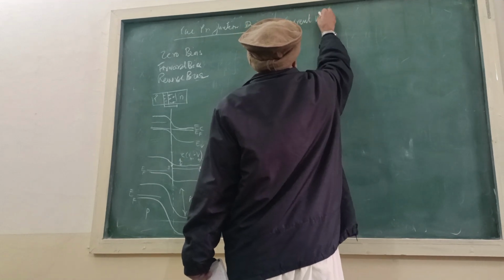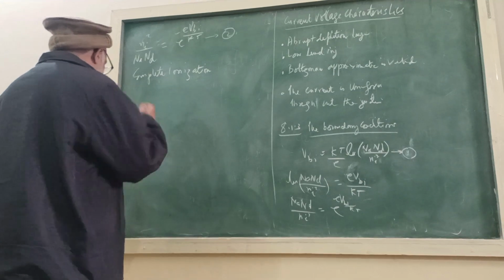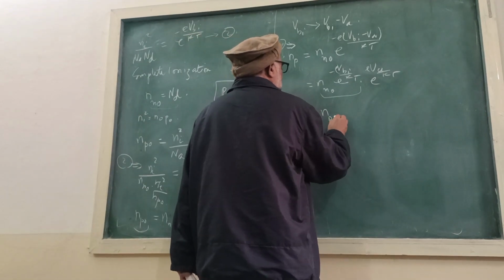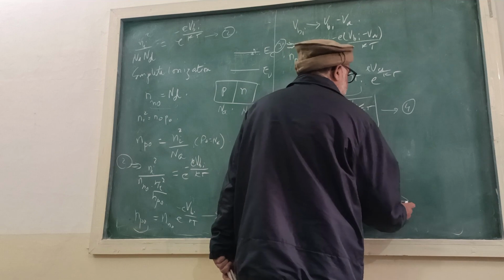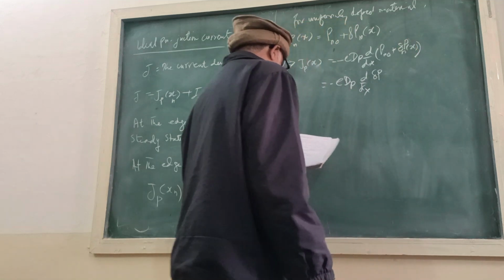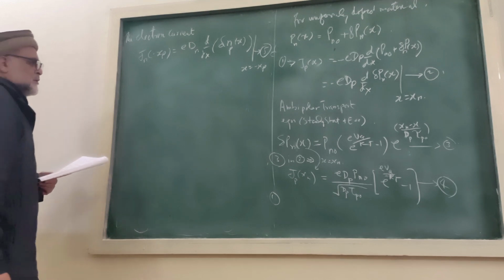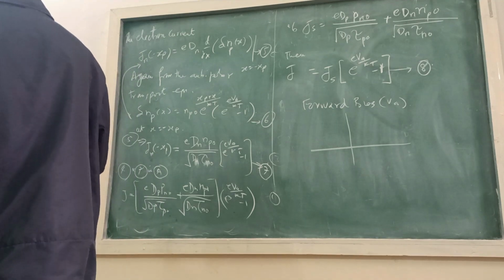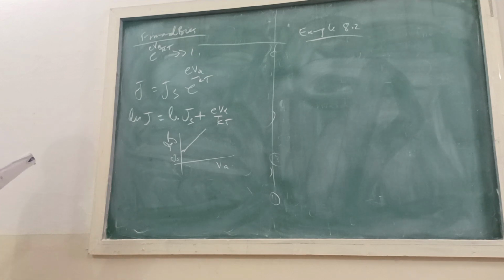Semiconductor: pn junction diode